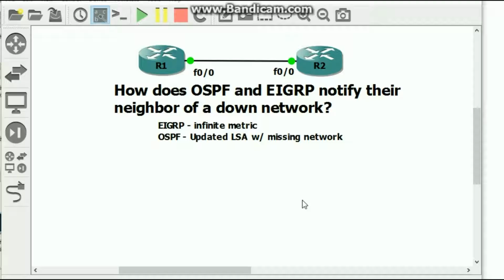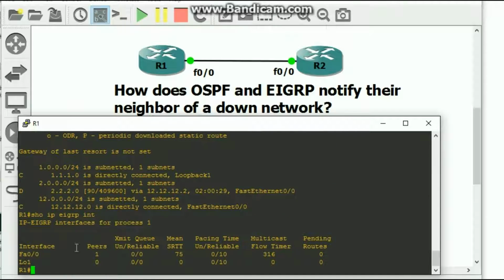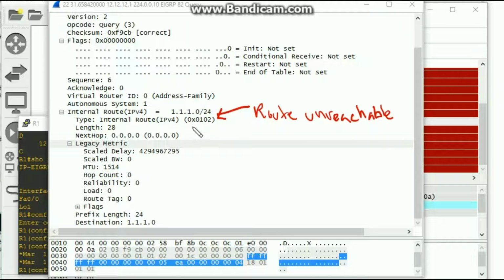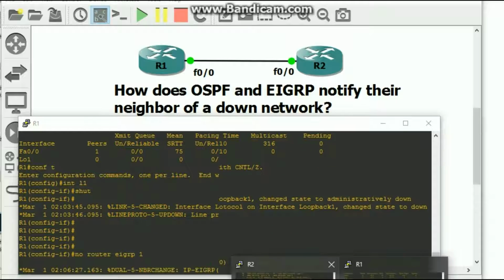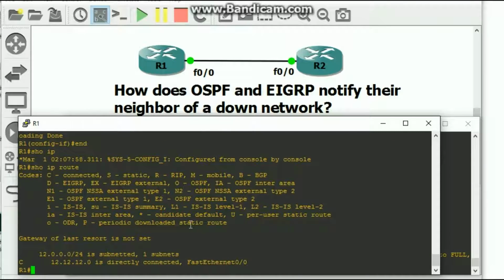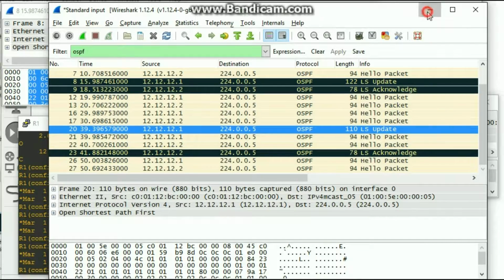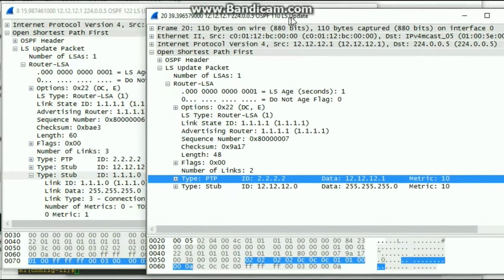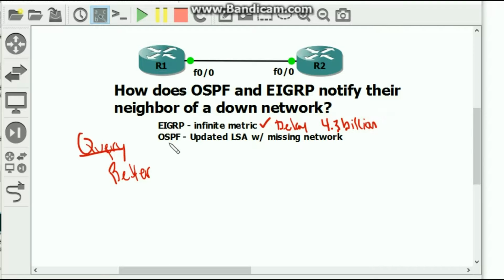EIGRP and OSPF: How they Advertise A Network Down